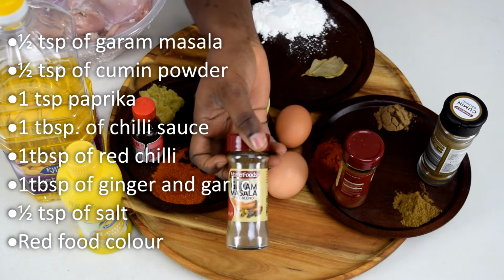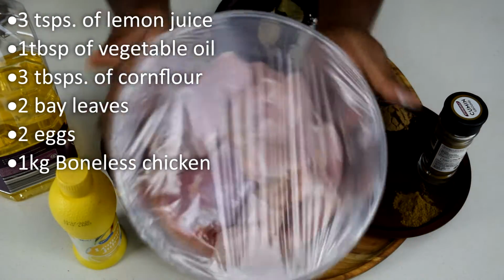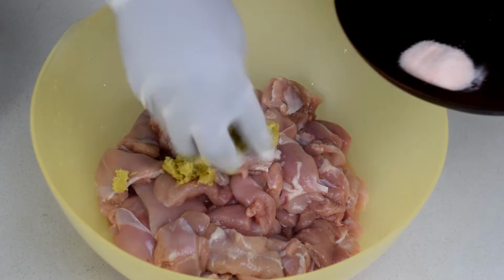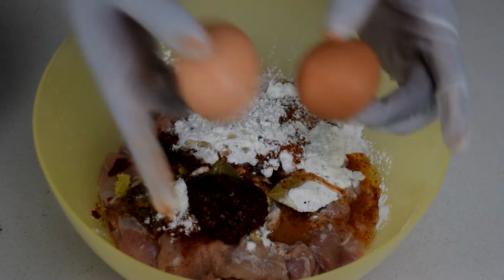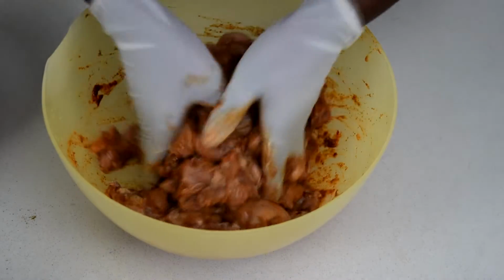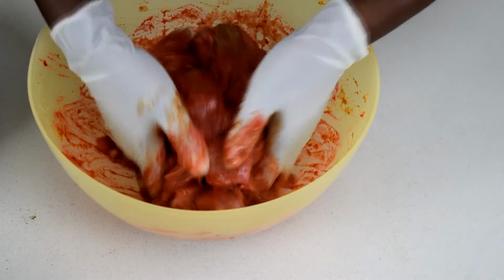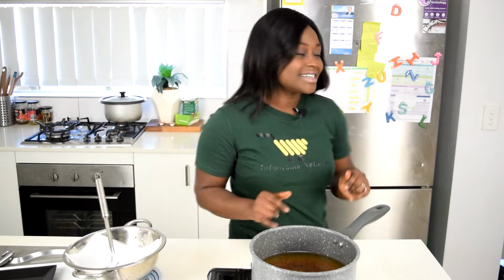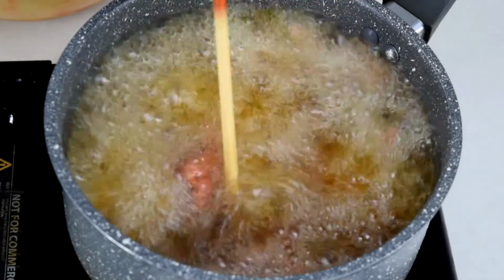Chicken 65 Recipe | Hot & Spicy Chicken 65 | Amas Corner Kitchen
If you are a chicken lover, then you will love this recipe. You don't need to rush to an Indian restaurant any more all you need are the ingredients from your local supermarket and you are sweet to get started!

Ingredients
• ½ tsp of garam masala
• ½ tsp of cumin powder
• 1 tbsp paprika
• 1 tbsp. of chilli sauce
• 1tbsp of red chilli
• 1tbsp of ginger and garlic
• ½ tsp of salt
• Red food colour
• 3 tsps. of lemon juice
• 1tbsp of vegetable oil
• 3 tbsps. of cornflour
• 2 bay leaves
• 2 eggs
• 1kg Boneless chicken

My name is Nana Ama Akumah from Ghana, I'm a mother, a devoted wife, and a dedicated family member, I really enjoy cooking and I love learning new recipes from different cultures as well.

I am very creative in the kitchen as most people tell me. Most of my food recipes will be from Ghana as that's where I grew up and my mother taught me a lot in the kitchen whiles growing up.

I have also added lots to my cooking skills by learning from friends of different cultures. So on my channel, you will notice that most of my recipes are not just
limited to the Ghanaian or African cuisines but I teach some western and Asain cuisines too.
If you like my Videos Please Don’t Forget to give it a THUMPS UP 👍👍👍Or If you are new to my channel Don't forget to SUBSCRIBE @ TURN ON THE BELL so you'll get Update on my next recipe video. I believe food tastes better when shared.